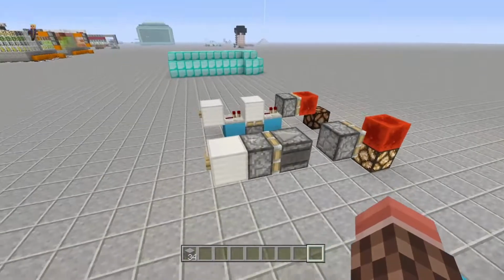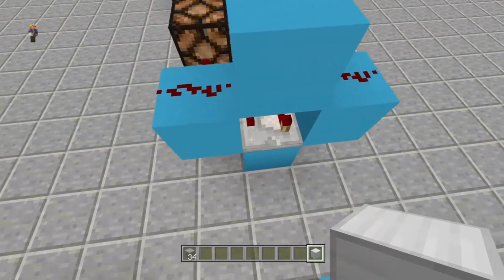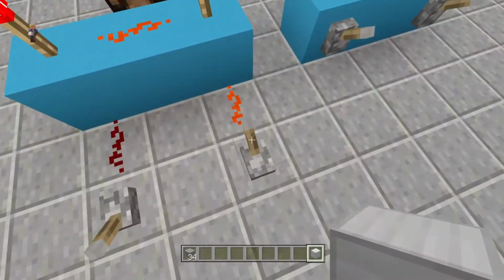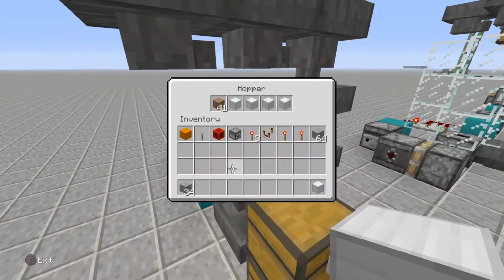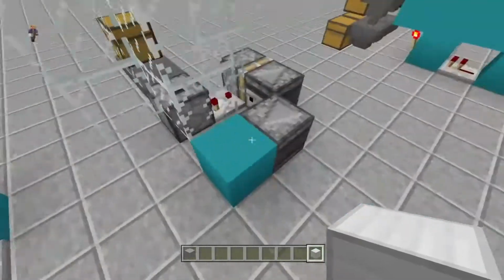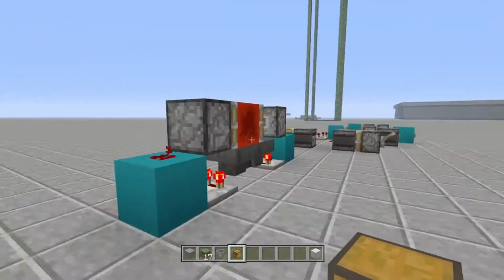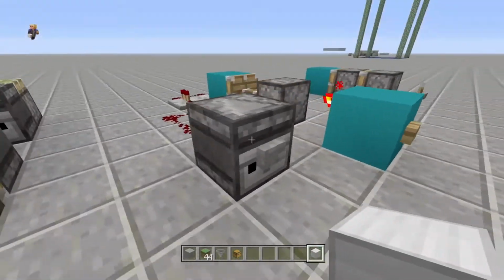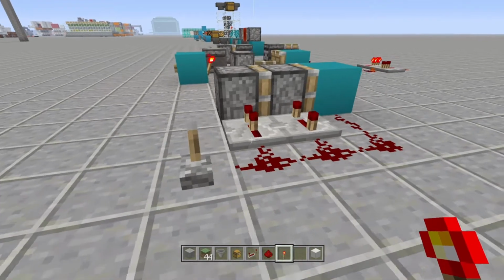10 redstone components you NEED to know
hey guys the upload speed were shit last night so its up now